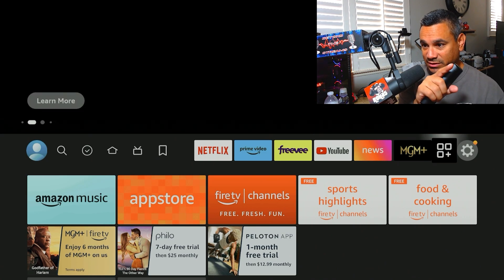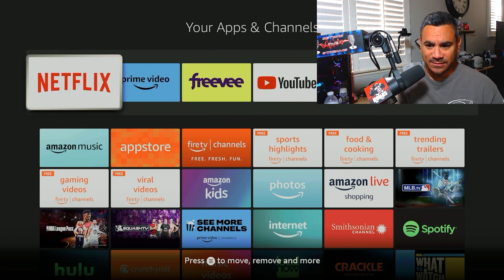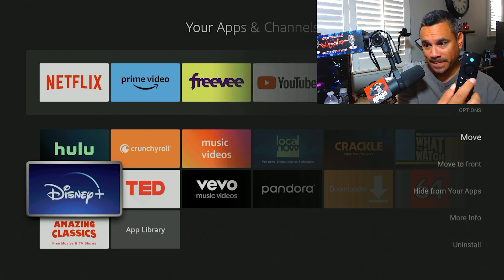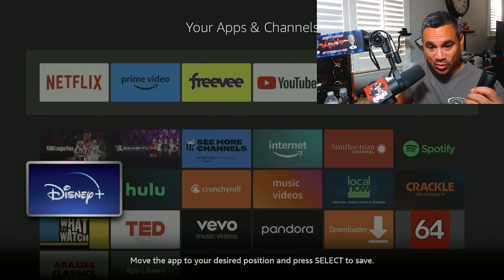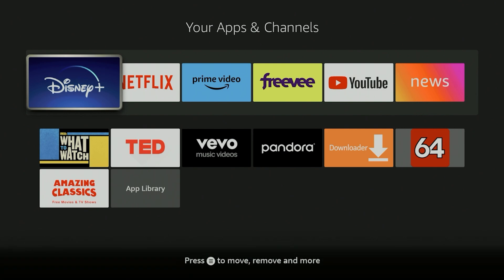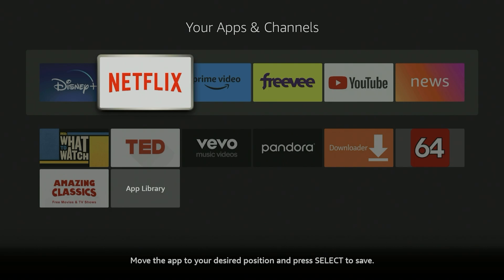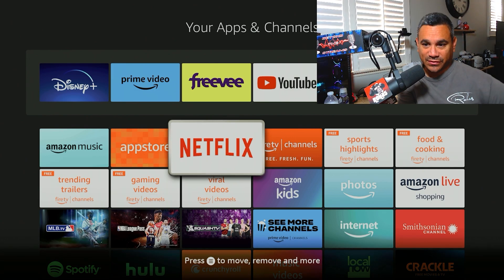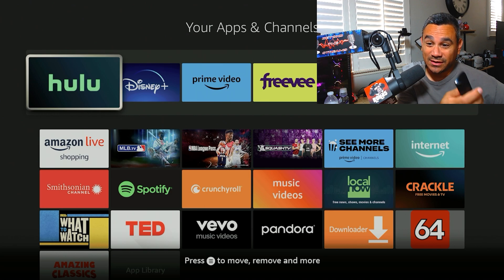Amazon Firestick TV Tips and Tricks How To Move Apps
Streaming Box Now provides several tech and media related reviews, unboxing and or opinion. These videos are basic tutorials and overviews of different Android Streaming Devices.